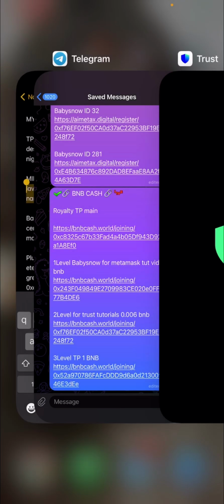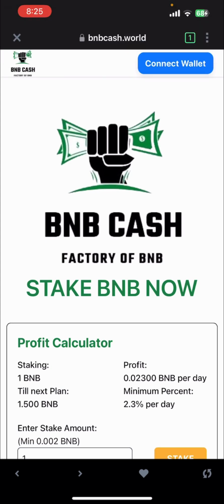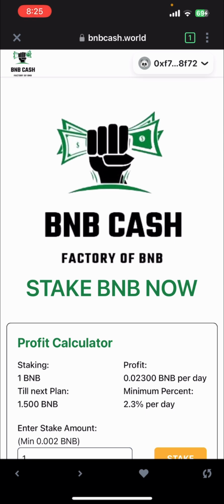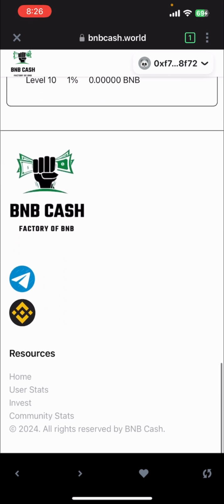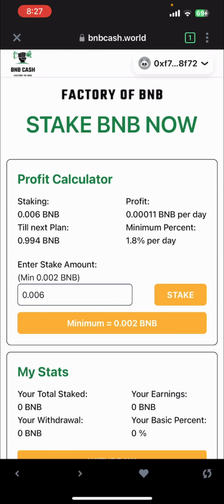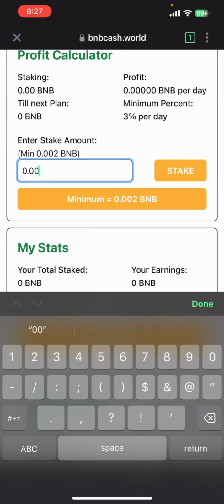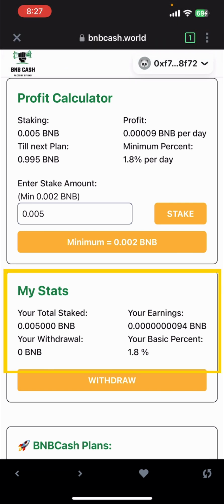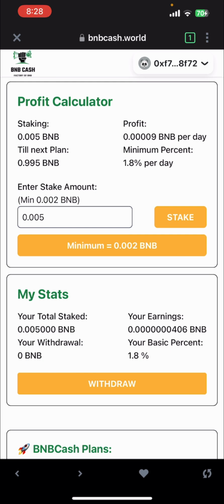HOW TO CREATE ACCOUNT USING TRUSTWALLET BNB CASH TAGALOG TUTORIAL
💰 READY TO EARN BNB? 💸💰
HERE'S HOW TO START BNB CASH 👈
▶️ Step 1: Download TRUST WALLET, TOKEN POCKET, META MASK, IMTOKEN WALLET or any types of DApps wallet from your respective App stores.
▶️ Step 2: Fund your wallet with BNB. You need at least 0.002BNB for the initial deposit, plus 0.0001  BNB for gas fees.
▶️ Step 3: Open the DApp browser on your URL section and paste this link below to start BNBCASH 🔗🔗🔗🔗🔗
▶️Step 4: Choose the  BNB Smartchain Network.
▶️ Step 5: Choose your desired plan and make a deposit to start earning.
▶️ Step 6: Wait for the contract transaction to be confirmed.
▶️ Step 7: Now you have registered successfully.It's as easy as 1, 2, 3. Start earning today! Enjoy the daily profit 🥳